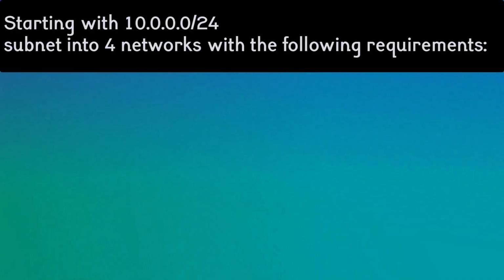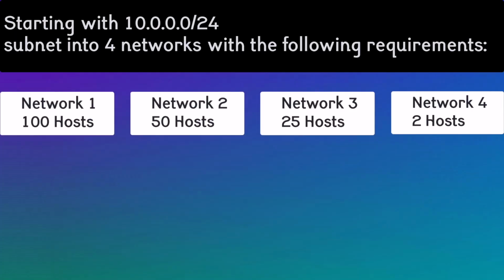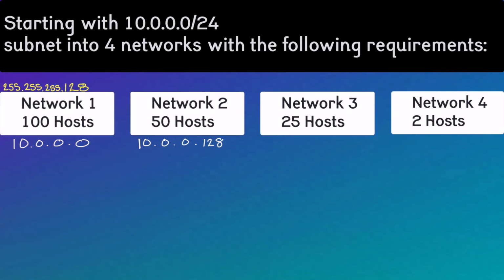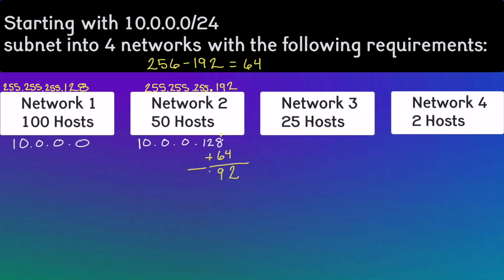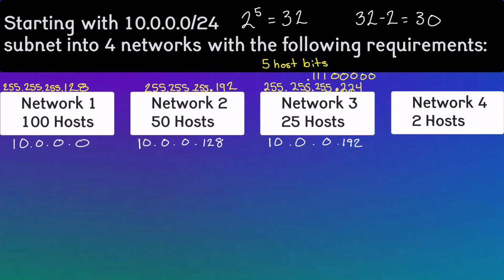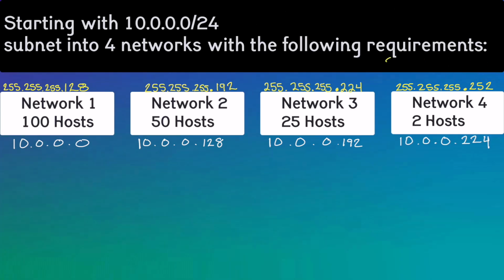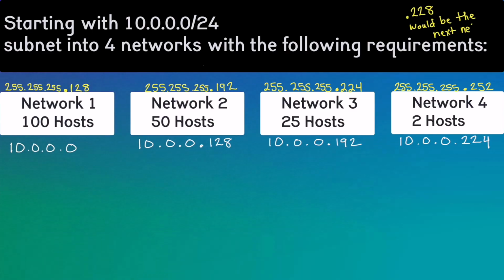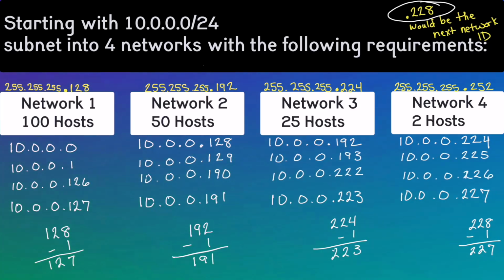CCNA VLSM Practice Problem | Can You Subnet These 4 Networks?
Can you VLSM subnet a 10.0.0.0/24 network into four subnets — without a calculator?
Pause at 0:31, solve it yourself, then come back and check your work.

This variable length subnet masking (VLSM) practice problem walks you through exactly
the kind of question you'll face on the CCNA 200-301 exam. Four subnets with four different host requirements. One process.

What you'll practice in this VLSM tutorial:
✅ Sorting subnets largest to smallest host requirement
✅ Finding host bits using 2^h – 2
✅ Calculating the subnet mask and block size for each subnet
✅ Identifying network IDs, broadcast addresses, and usable host ranges
✅ Checking your work — every step

📌 Chapters
0:00 CCNA VLSM Challenge: Can You Solve This Subnetting Problem?
0:44 VLSM Step 1: Subnet Mask & Block Size for 100 Hosts
1:53 VLSM Step 2: Network ID & Broadcast for 50 Hosts
3:07 VLSM Step 3: CIDR Notation & Usable Host Range (25 Hosts)
4:09 VLSM Step 4: Point-to-Point Subnet — 2 Hosts
5:37 Calculating All Broadcast Addresses in VLSM
6:30 First & Last Usable Host Addresses (IPv4 Subnetting)
6:49 CCNA 200-301 VLSM Mastery Check
7:52 CCNA Study Series: Next Topic